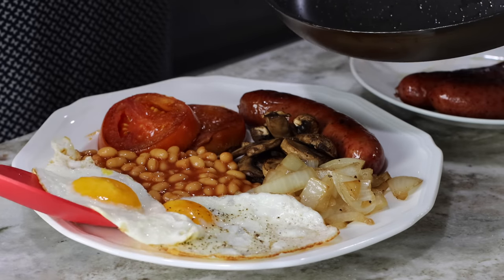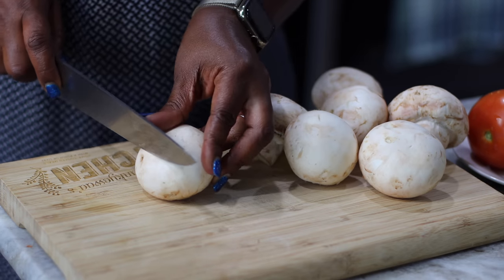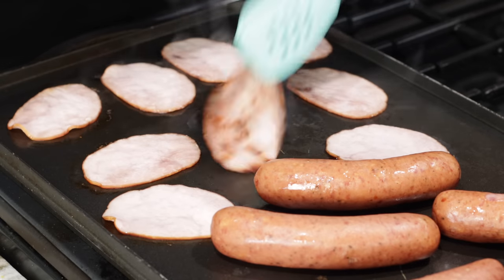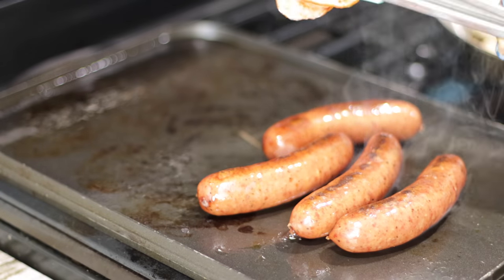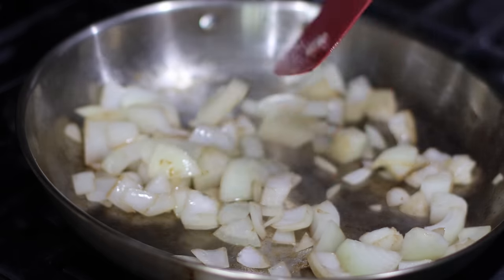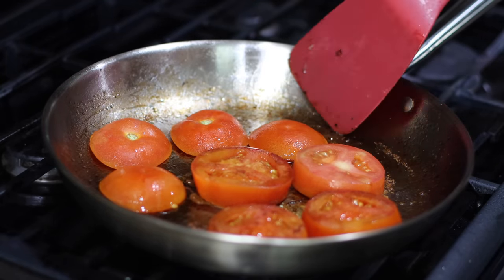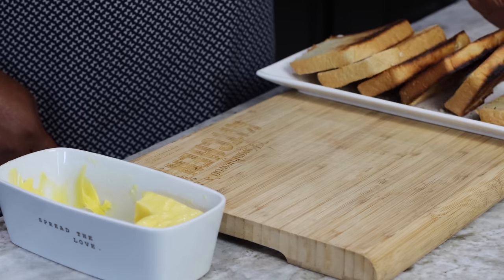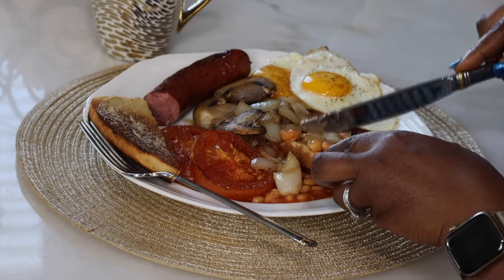English Breakfast Recipe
This holiday I hope you and yours find some time for a good sit down breakfast like this.

Ingredients:
5 oz Canadian bacon
4 large smoked beef sausage (brand is Kiolbassa)
1 large onion
About 8-10 large white mushrooms
2 medium size tomatoes
1 medium onion
1 415g can Heinz baked beans
6 large eggs
About 4 teaspoons cooking oil
Slices of bread as needed

Spoon rest